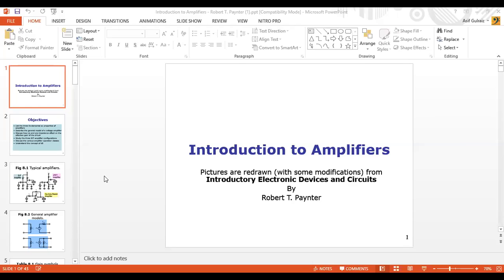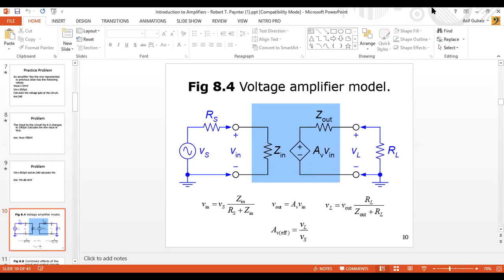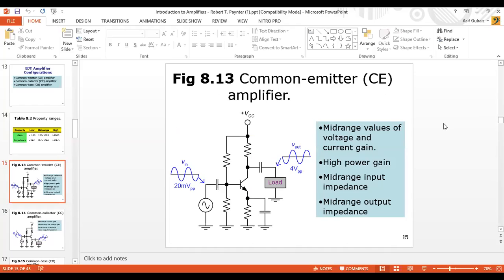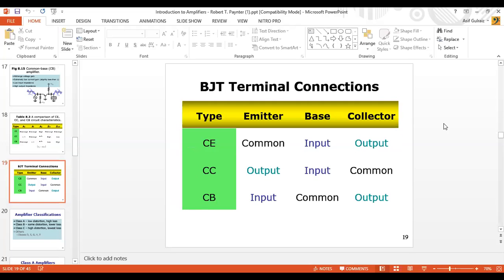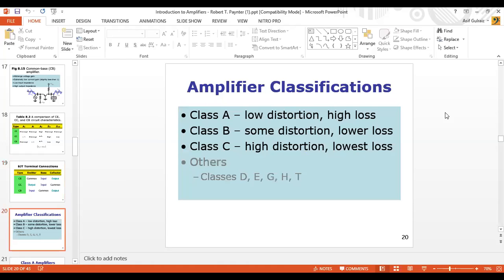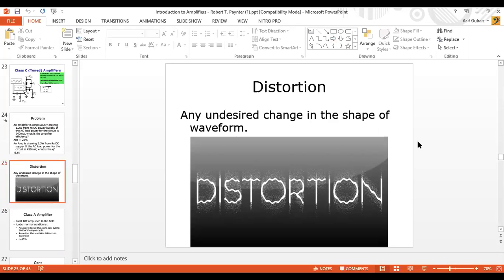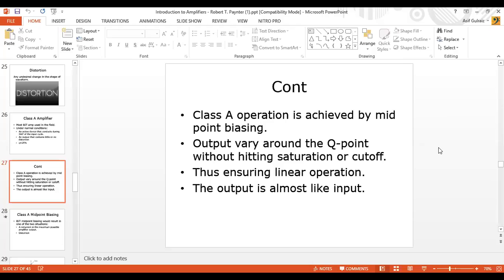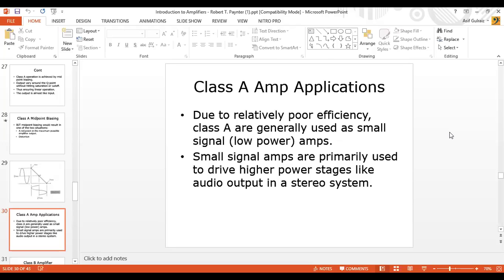EE Lecture Series Electronic Circuit analysis & Design EE 204 AGZ #04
Types of Amplifiers